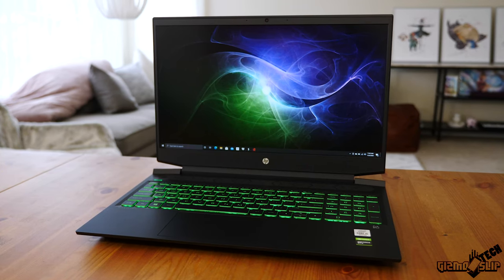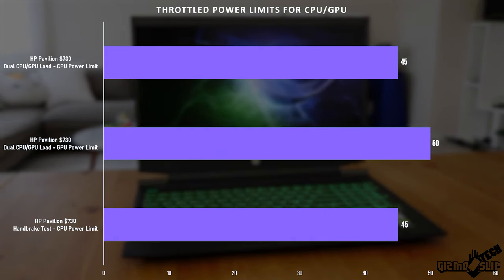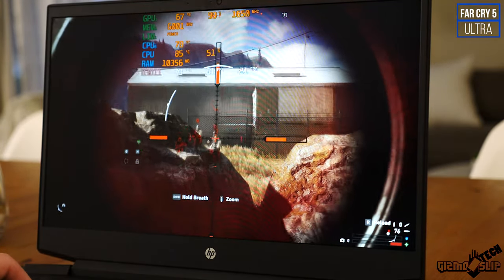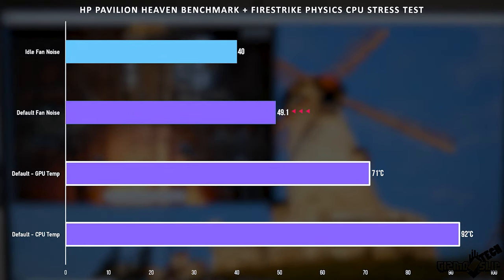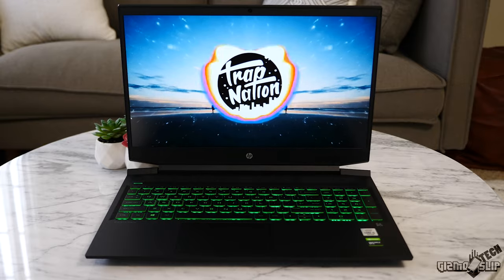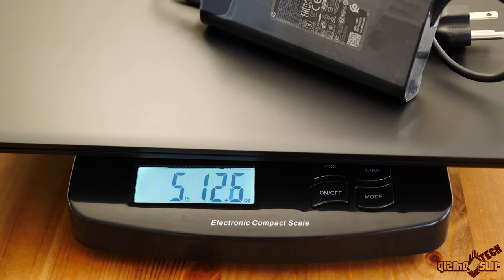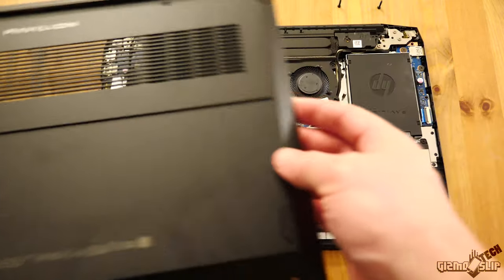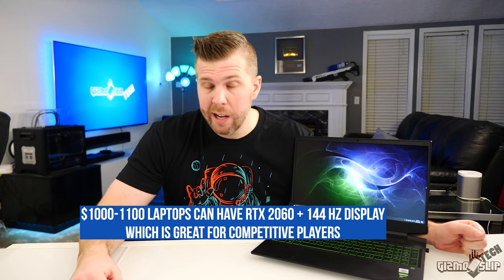HP Pavilion 16 Review - Modern Gaming on $729 Budget?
Is HP Pavilion 16 the best budget gaming laptop you get? Can it run Cyberpunk 2077 and other modern games? In my review of the HP Pavilion 16, I benchmark and test all aspects of the laptop to help you decide if it is worth buying!

00:00 - Intro
01:50 - Specs
02:30 - Benchmarks
06:35 - Thermal Stress Test
08:43 - Game Performance Comparison
10:24 - Speakers
11:03 - Port Selection
11:45 - Display
12:43 - Chassis & Build Quality
13:35 - Keyboard
14:14 - Touchpad
15:20 - Upgrading and Removing Bottom
16:50 - Battery Life